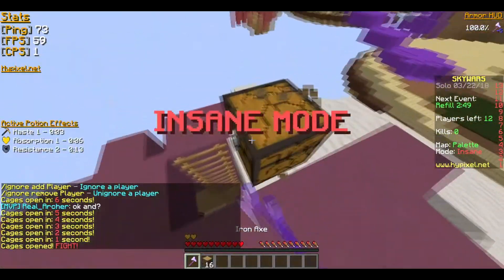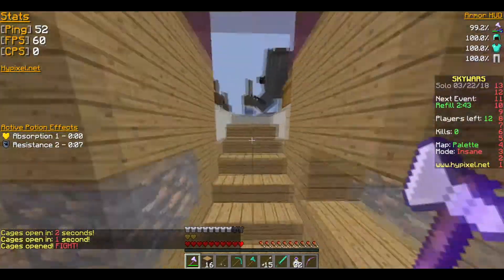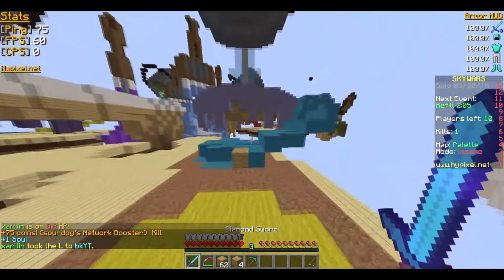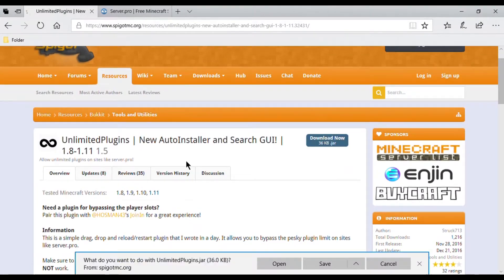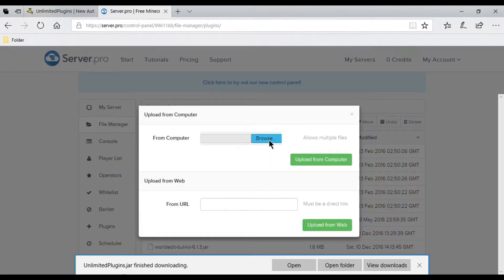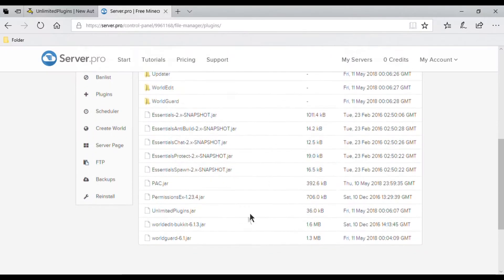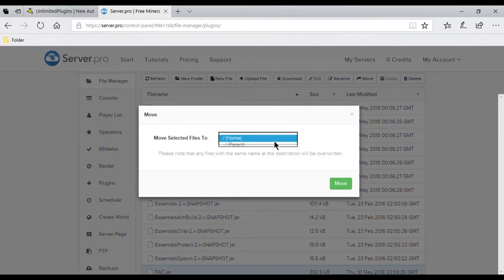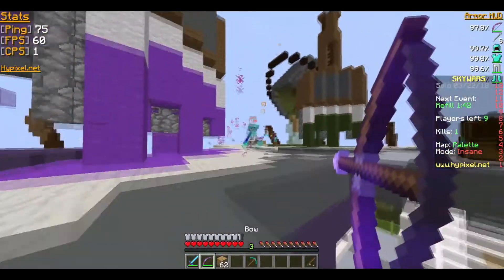HOW TO GET UNLIMITED PLUGINS FOR SERVER.PRO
THIS VIDEO WILL TEACH YOU HOW TO GET UNLIMITED PLUGINS FOR SERVER.PRO. THIS ALSO WORKS FOR MOST SERVER HOSTS WHO RESTRICT YOUR PLUGIN COUNT.

Hey guys! I know I said I would have information in here to instruct how to install the plugin correctly but you can just comment if you need help. This works for 1.8, 1.9, 1.10, and 1.11
(Free) Server Host  - Server.pro